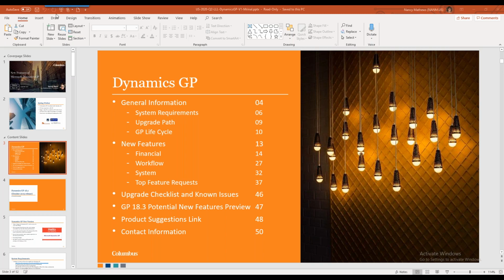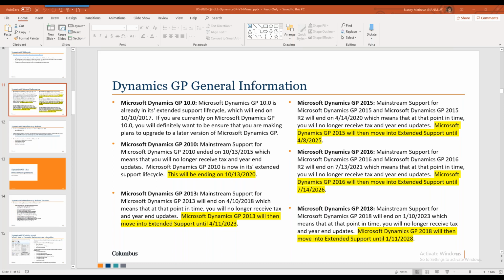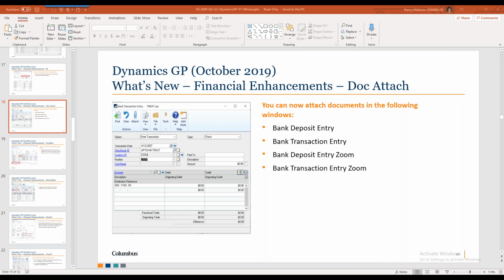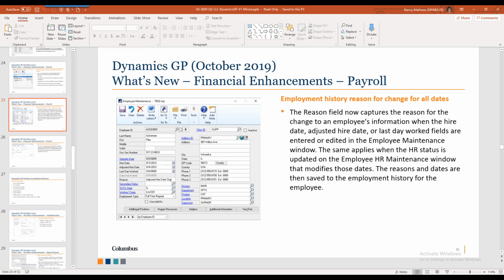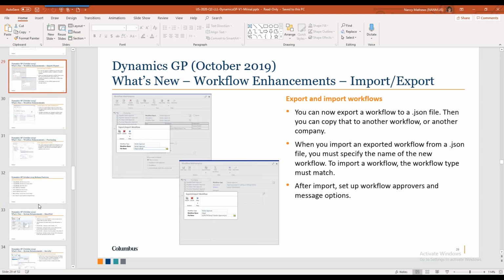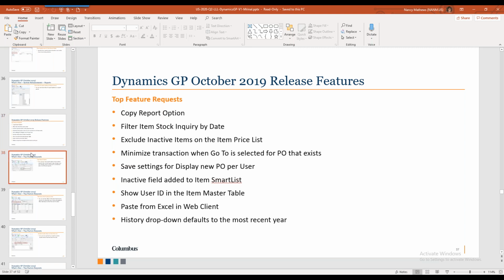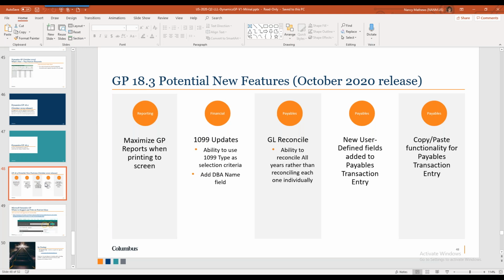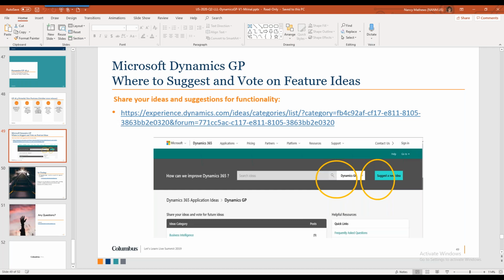What's New in Microsoft Dynamics GP 18.2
This 50 minute session will cover: Copy/Paste AP Transactions, Reconcile All Years in GL, Printing 1099’s - New Field & Form.